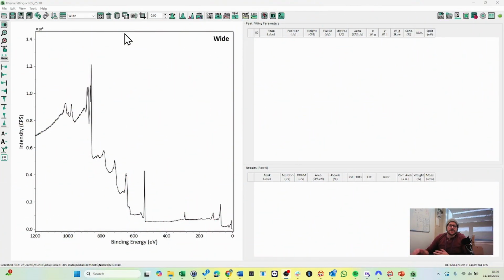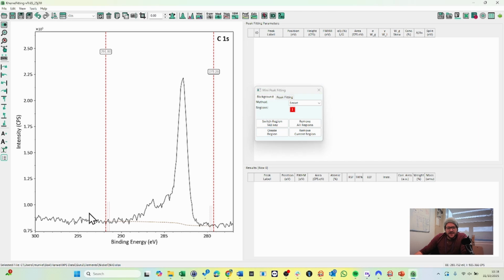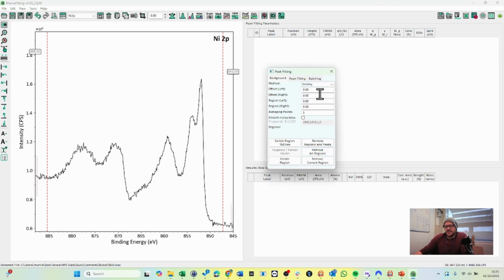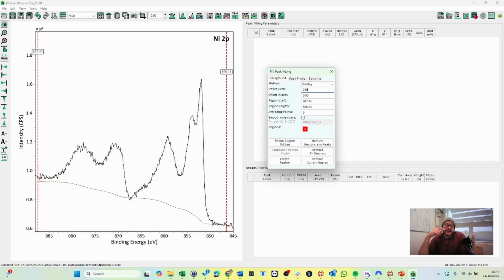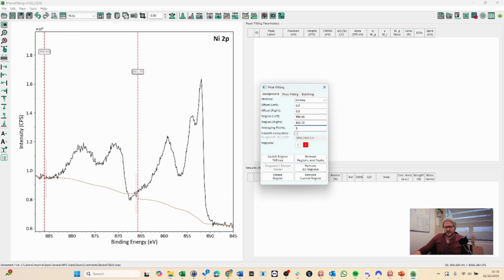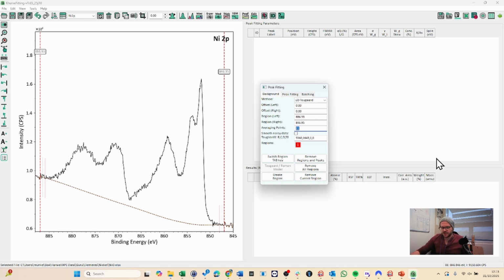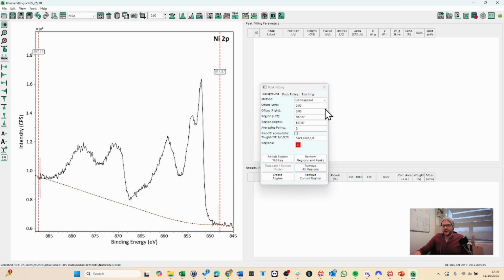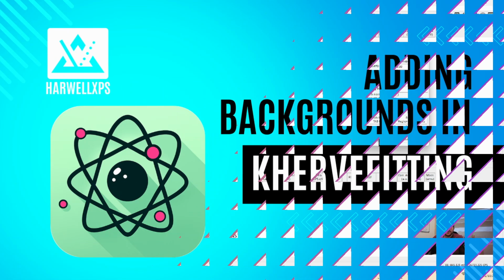How to create and use XPS backgrounds in KherveFitting!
How to Create and Use XPS Backgrounds with KherveFitting (Free & Open Source Tool)

In this video, we explore how to create and apply XPS backgrounds using KherveFitting, the new open-source and completely free software for X-ray Photoelectron Spectroscopy (XPS) data analysis. Whether you’re a researcher, student, or surface scientist, this tutorial walks you through everything you need to know to get started.